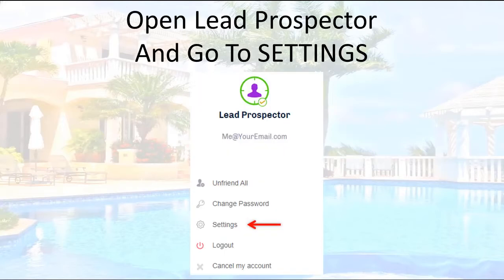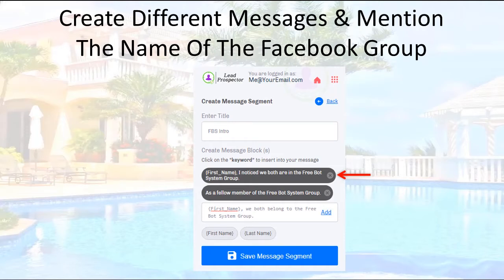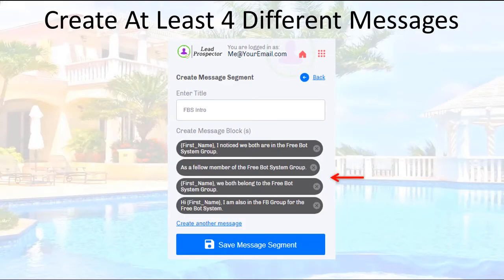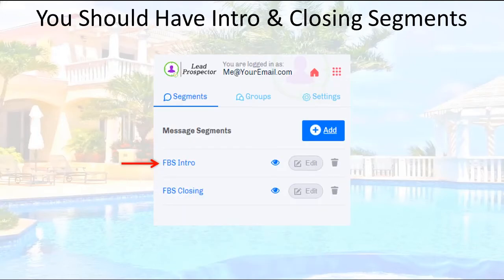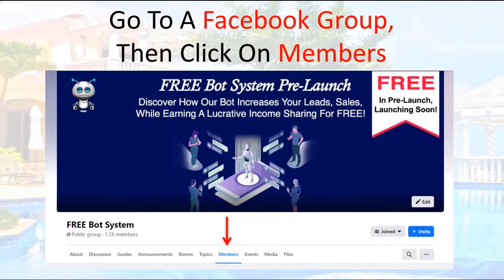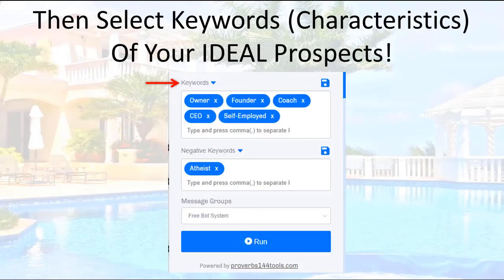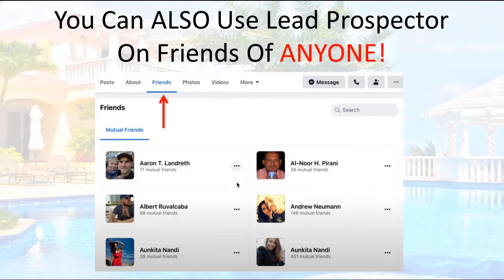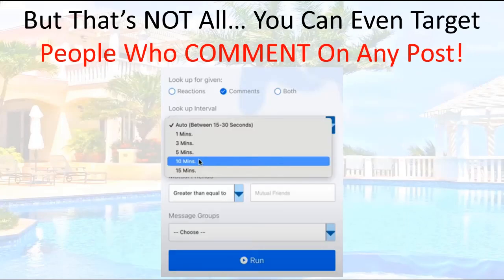Lead Prospector Benefits